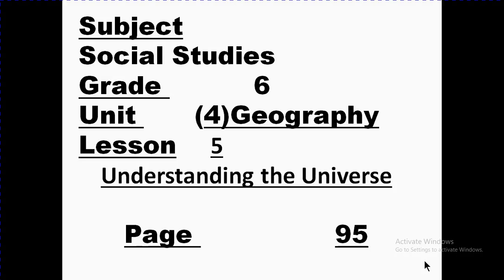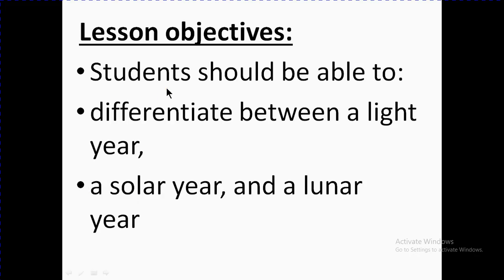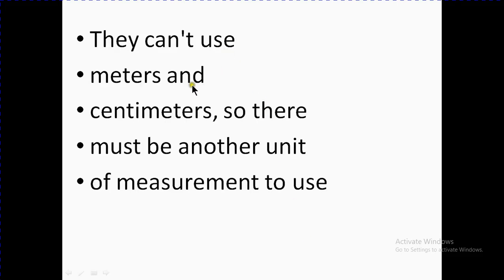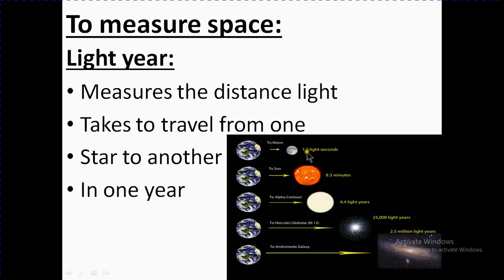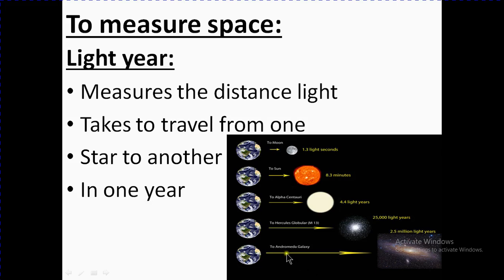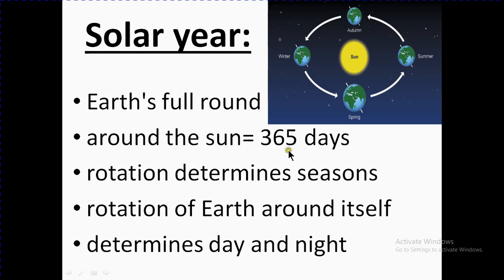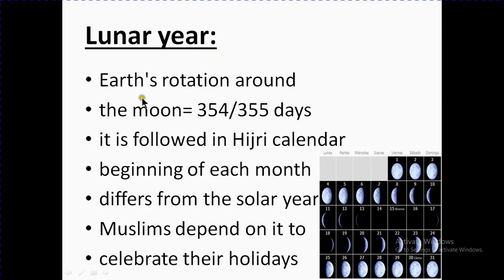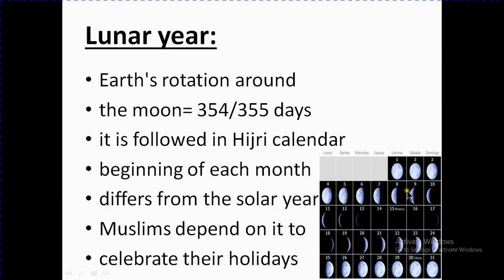Grade 6 Social Studies Unit 4 Lesson 5 Understanding The Universe